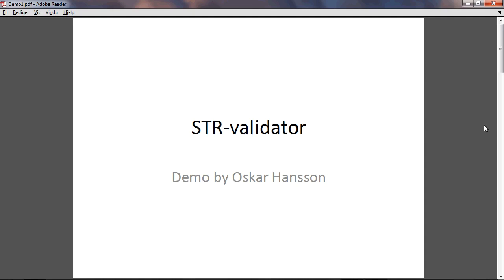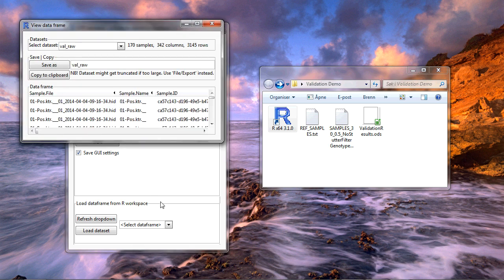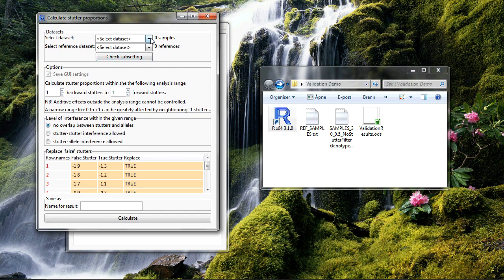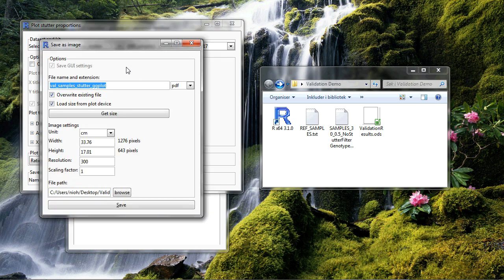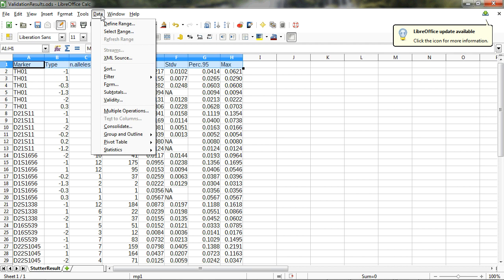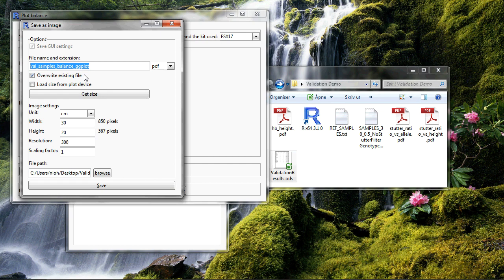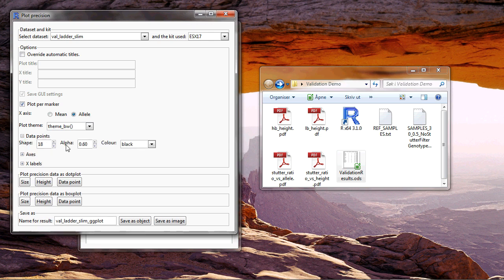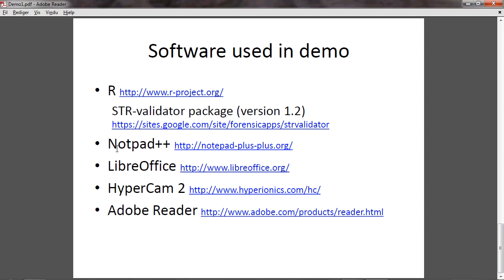STR-validator demo 01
This screen video tutorial show you how to use STR-validator to analyse stutter, heterozygous balance, inter-locus balance, and the sizing precision for a forensic DNA typing kit.